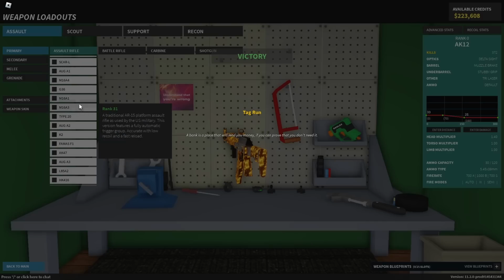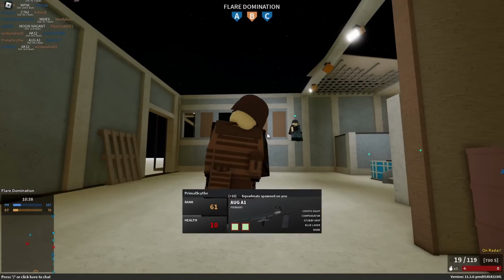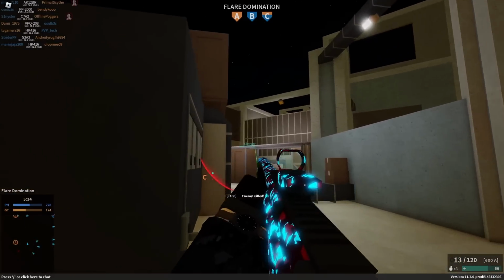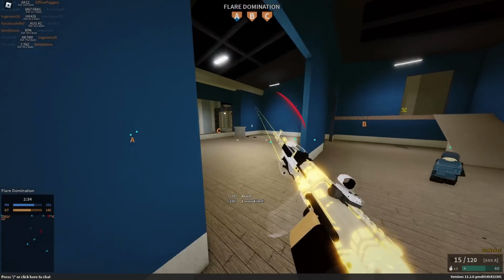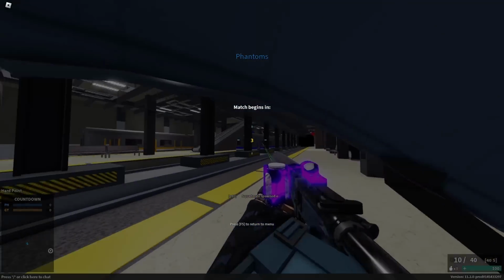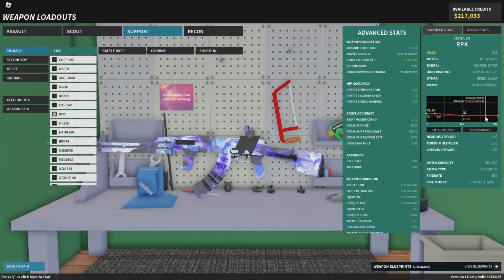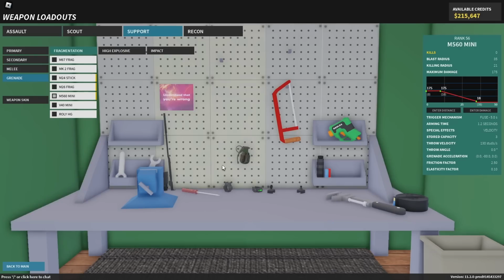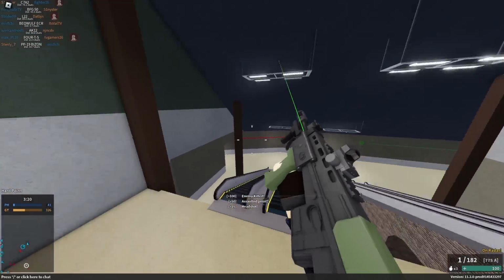The *NEW* Phantom Forces SEPTEMBER UPDATE IS HERE AND IT SUCKS!?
top 10 smgs phantom forces best smgs phantom forces top 10 pdws phantom forces best pdws phantom forces